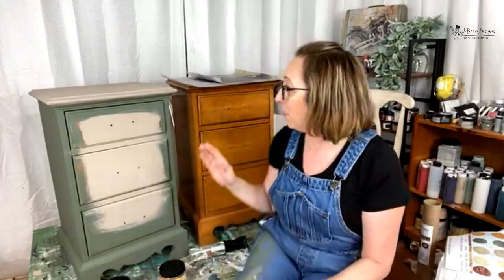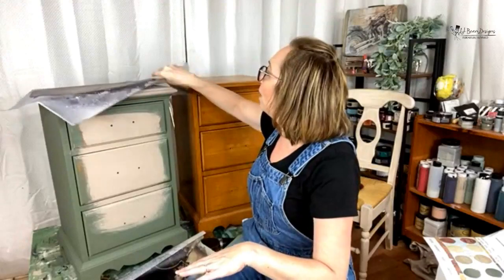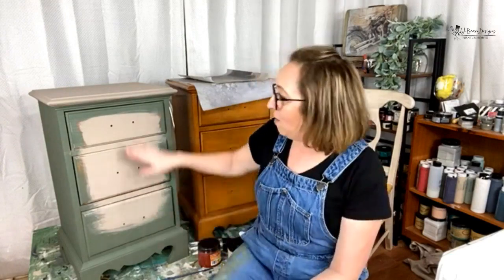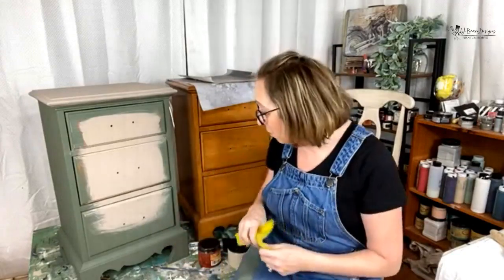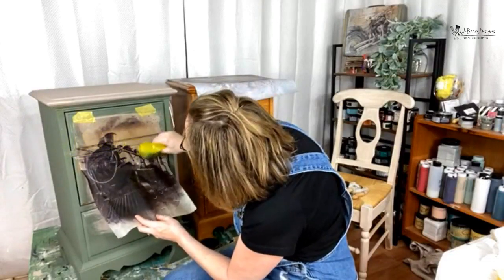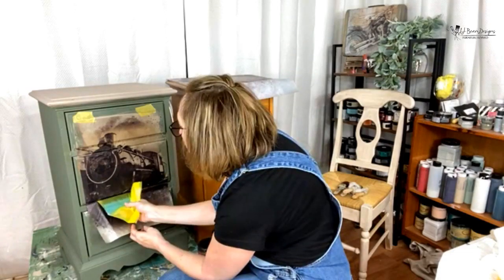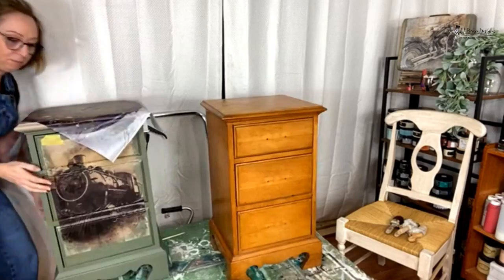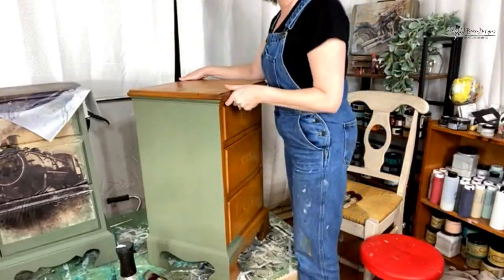Lets Paint!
Let’s paint with Cheryl from JJ Bean Designs!
You can grab your own paints and decoupage papers local at Junction 71 or on my
You can find the blue decoupage squeegee and other items